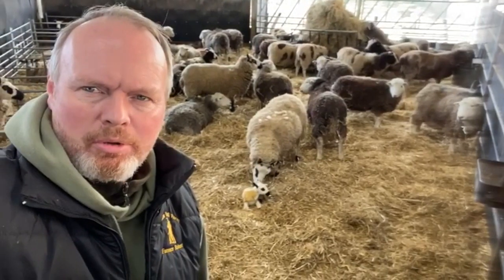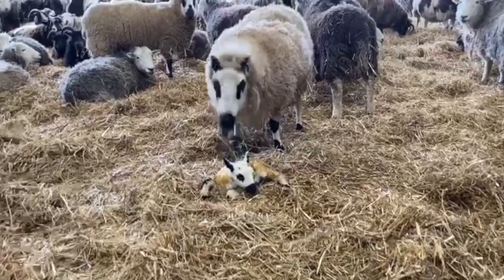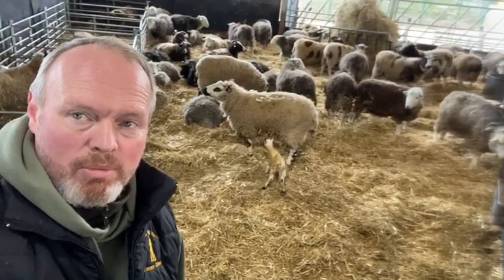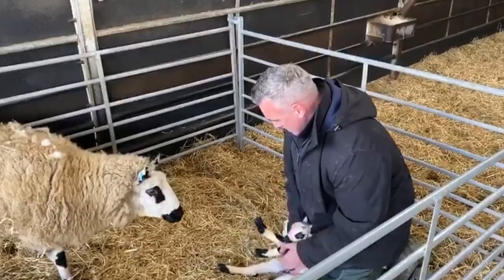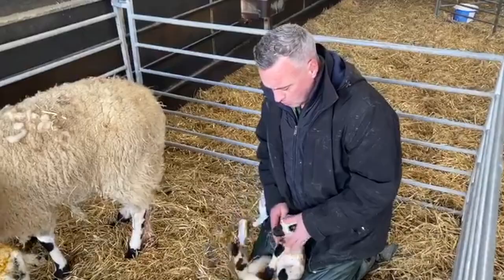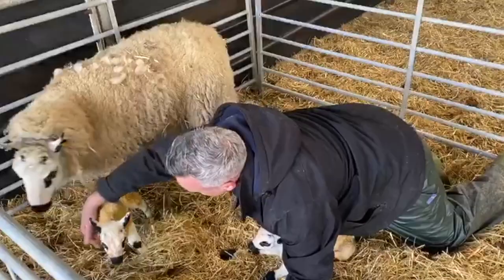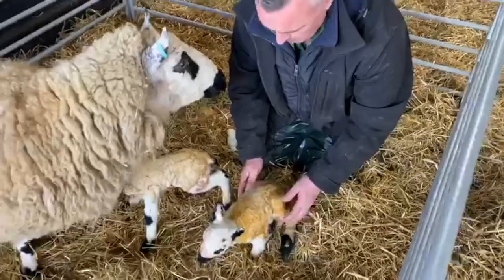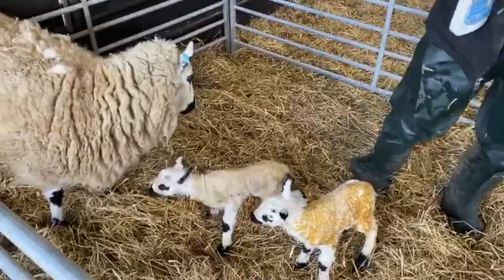Kerry Hill Lambs - Lambing During Lockdown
Our visitor attraction is closed but there's still thousands of animals on our farm that need care - including the sheep.
We have entered the busiest time in the farming calendar and we are running with only essential workers.
It's all hands on deck - from a safe distance.